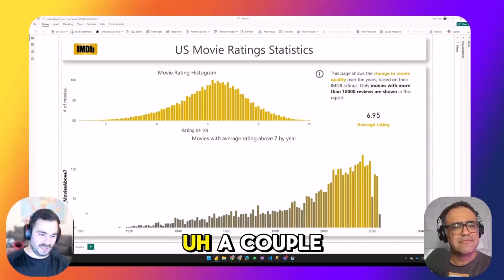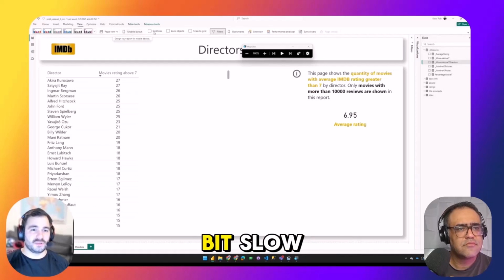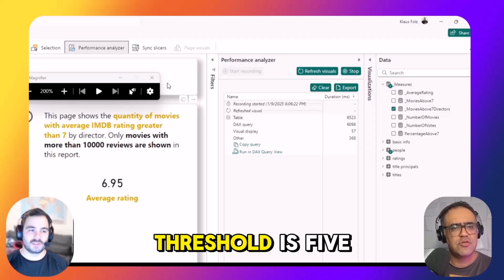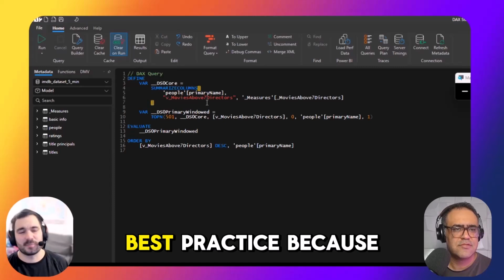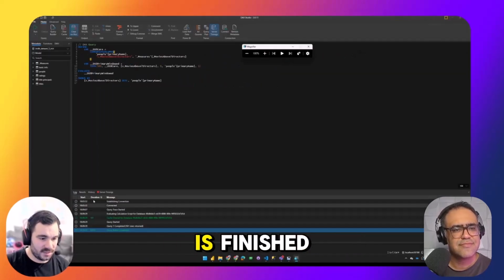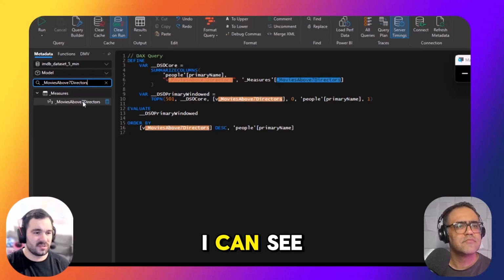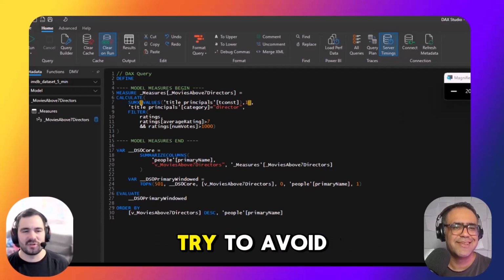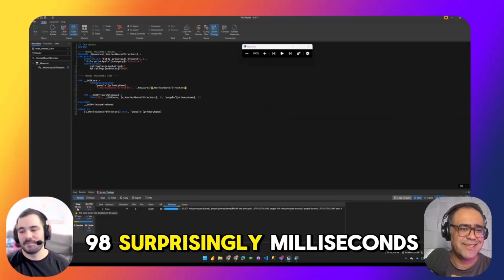"Master DAX Optimization with Klaus Jürgen Folz | Best Practices Using DAX Studio | 5 Minute BI"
🚀 Unlock the Secrets of DAX Optimization!

In this episode of 5 Minute BI, we’re joined by the incredible Klaus Jürgen Folz, a renowned Power BI expert and key member of the Measure Killer Team. 🌟

Klaus dives deep into best practices for DAX optimization using DAX Studio, sharing actionable tips to:

⚡ Boost your model’s performance
⏱️ Save time on calculations
🧠 Streamline complex DAX queries
Whether you’re a Power BI beginner or a seasoned pro, Klaus’s insights will help you take your skills to the next level.

📽️ Watch now and transform the way you work with DAX!